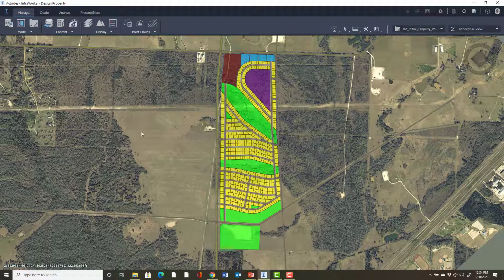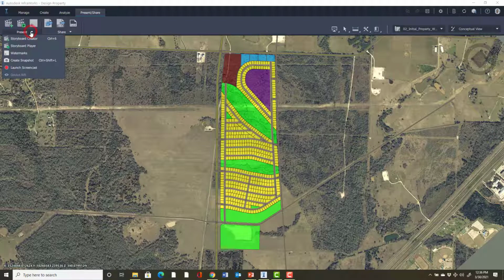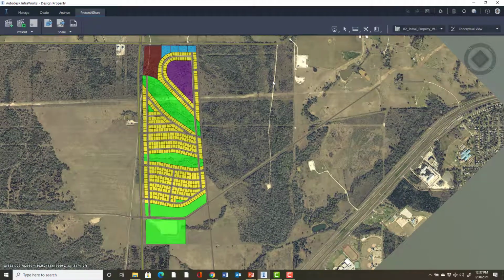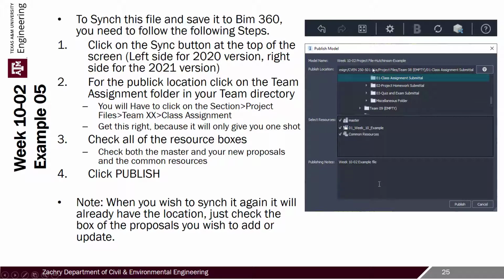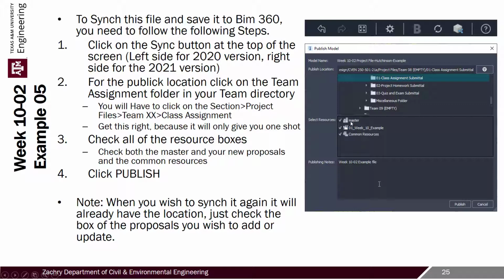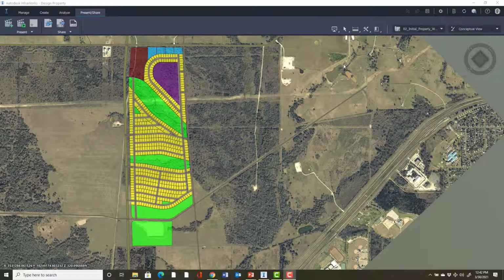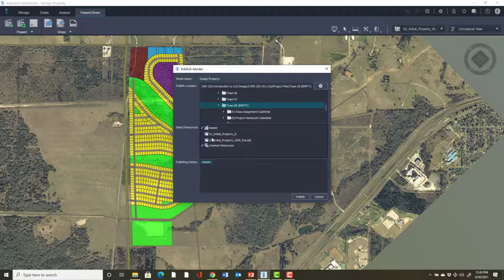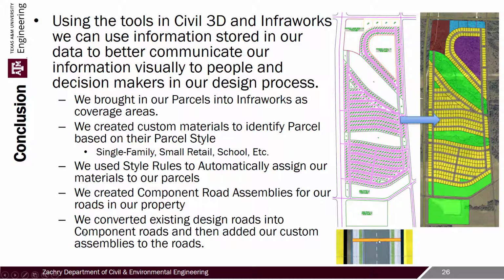Week 10 02 Infraworks and Civil 3D Asynchronous Lecture 4